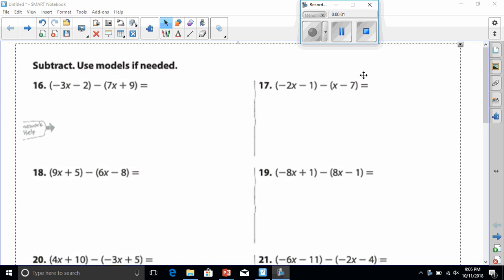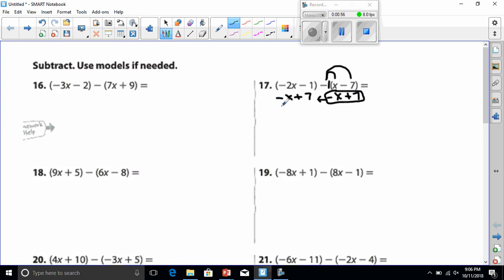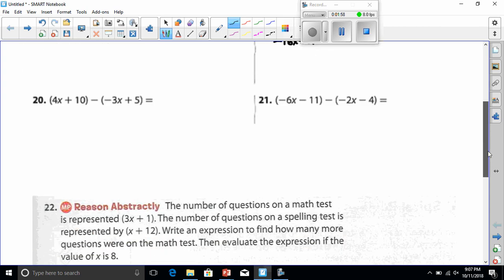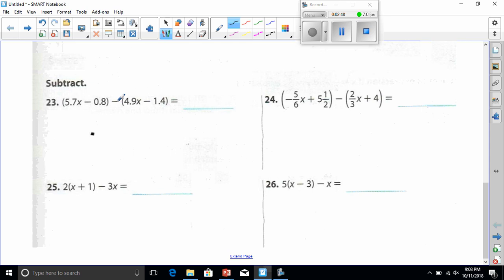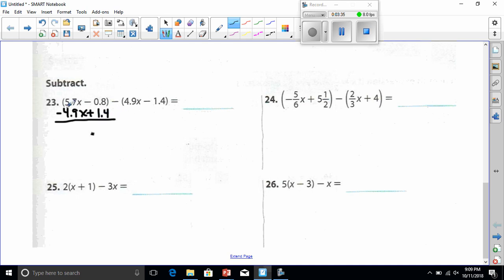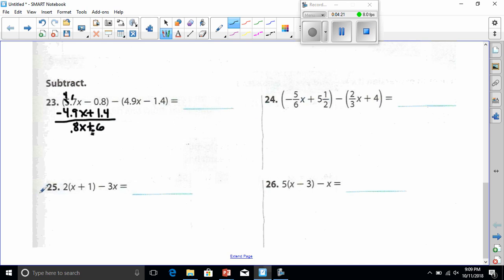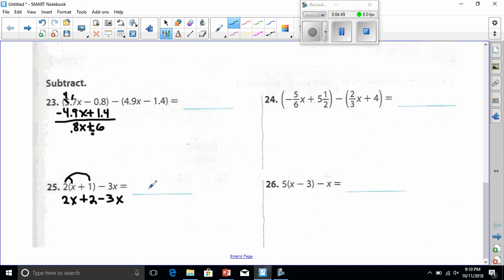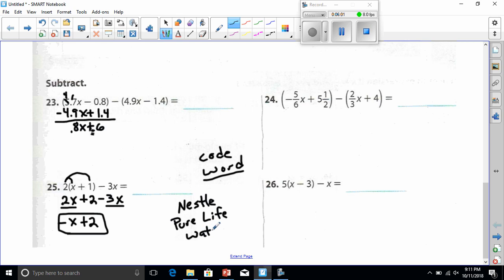subtracting linear expressions HW video